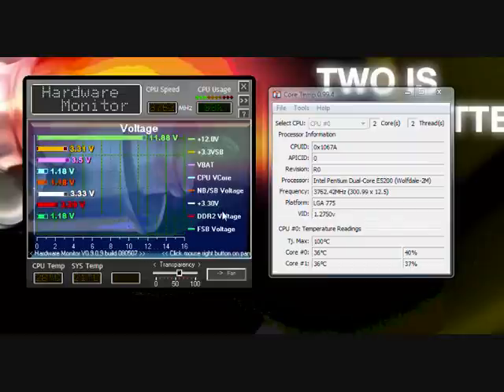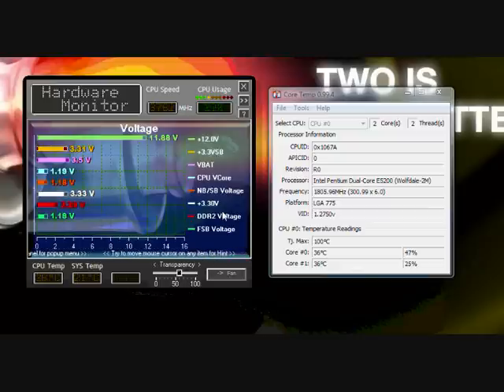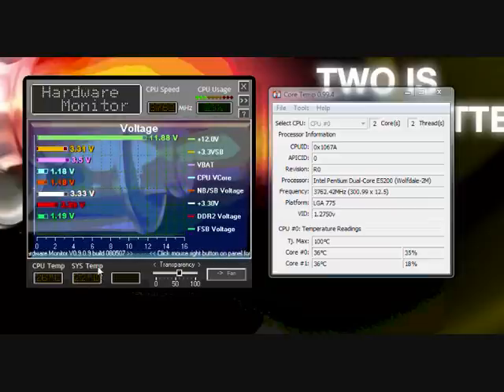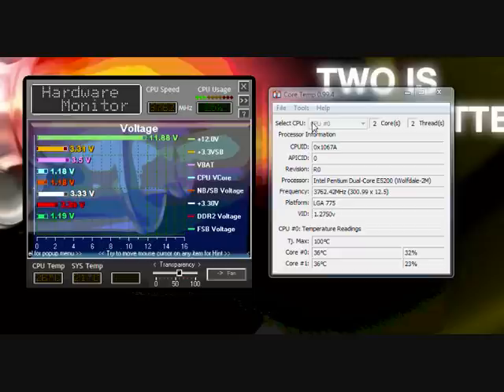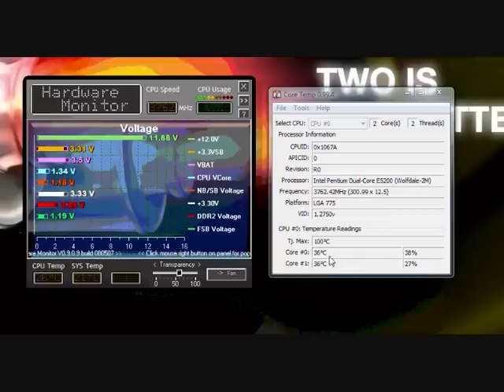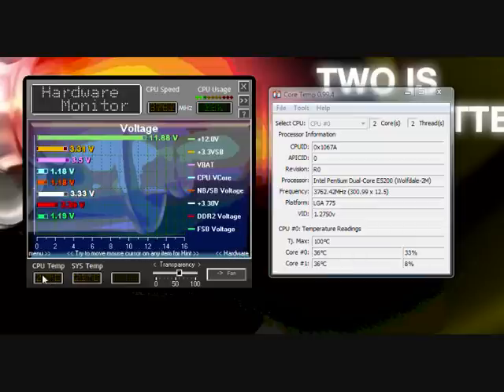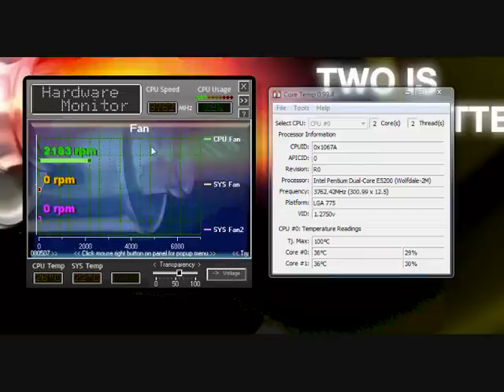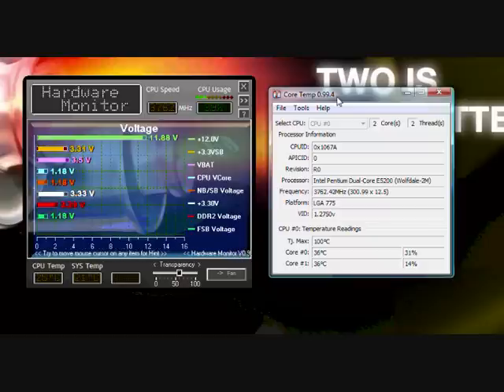CPU temp software comparison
I compare two hardware monitoring programs